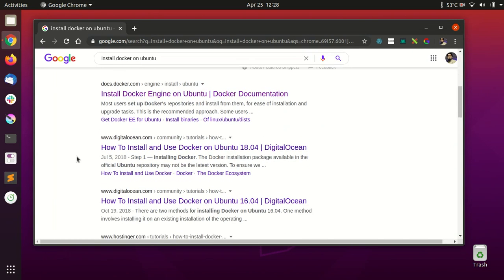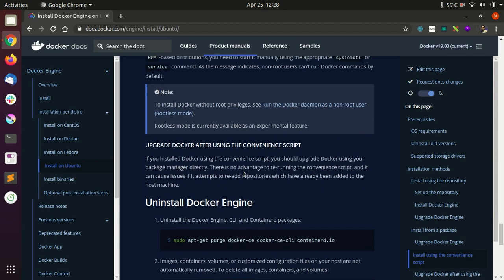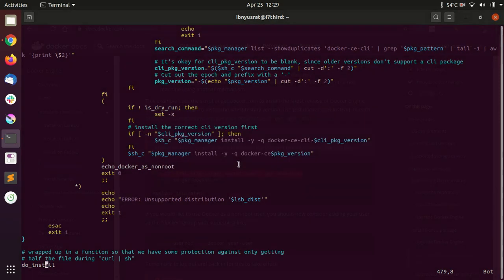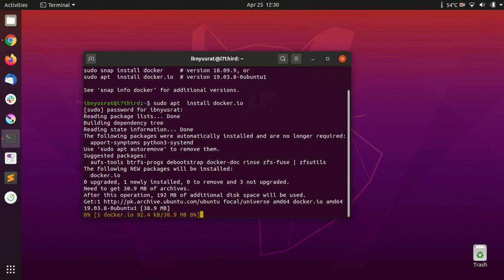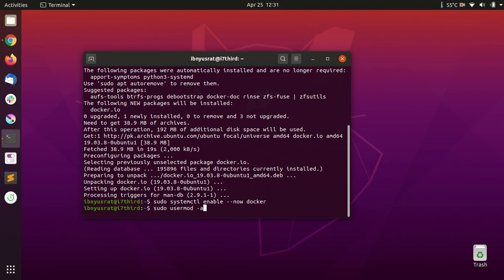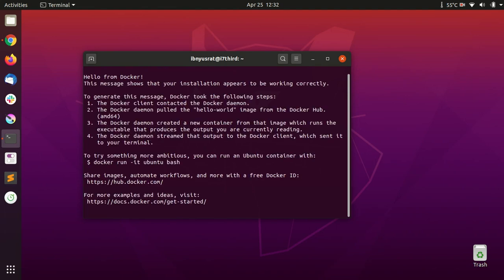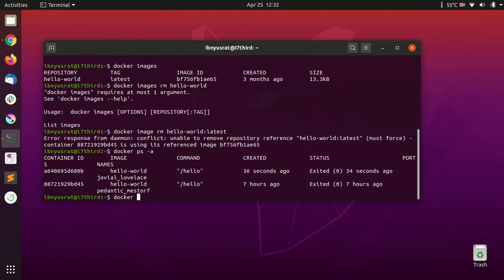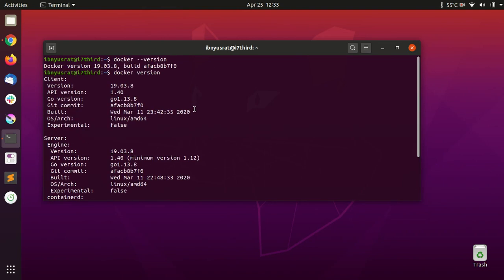Installing Docker on Ubuntu 20.04 is really easy!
Traditionally I had to follow a video guide on YouTube or some other website where someone would take me through the steps of installing docker on Ubuntu Linux. This changed as soon as I upgraded to Ubuntu 20.04.

You just need to run 3 commands to get Docker on Ubuntu 20.04.

sudo systemctl enable --now docker

And then just test to see if its working.
docker version

I personally do a reboot before testing things, some of these things could require you to login in and out, but a reboot doesn't hurt as well.